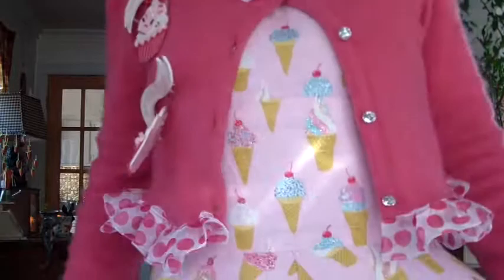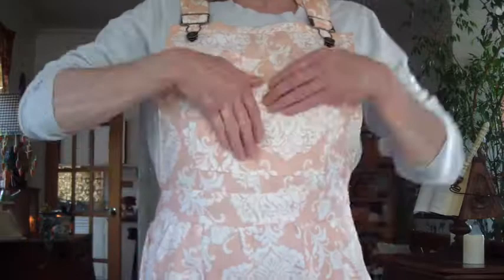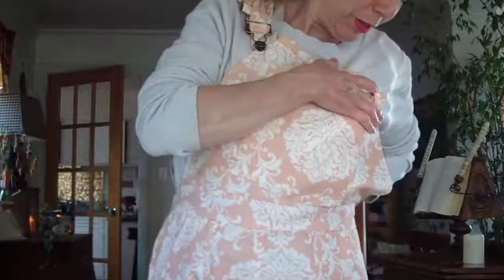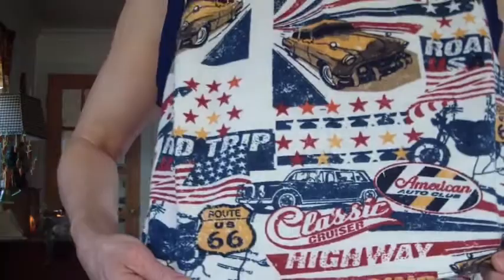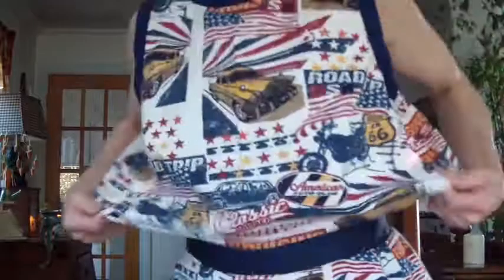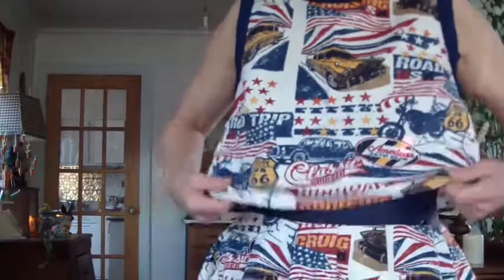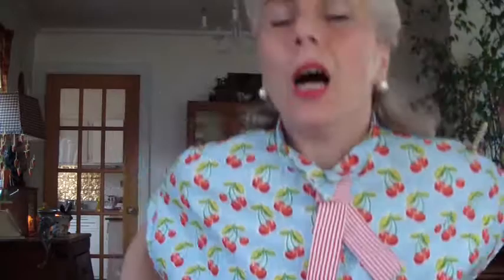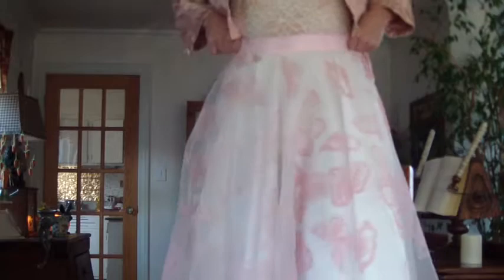Vintage retro 1950's and 1940 Easter sew and tell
Happy Easter Everyone and welcome to my Easter Sew and Tell McCalls M47547, Simplicity 1590 retro 1940's top, Cynthia Rowley  8086